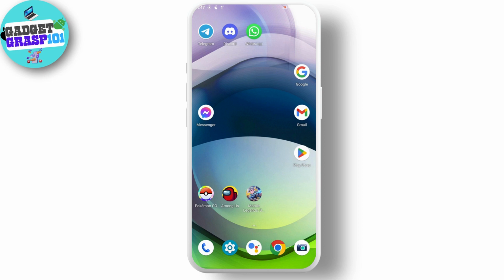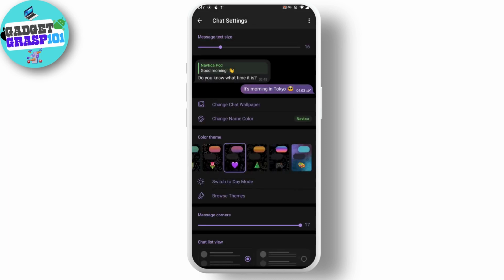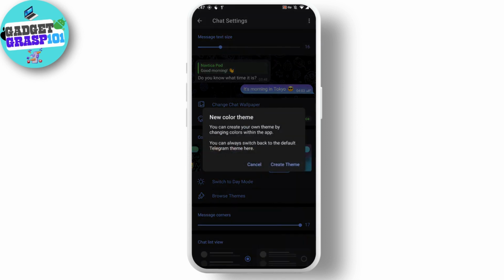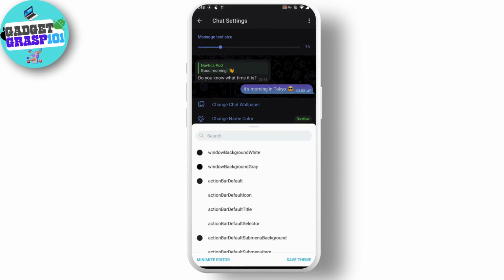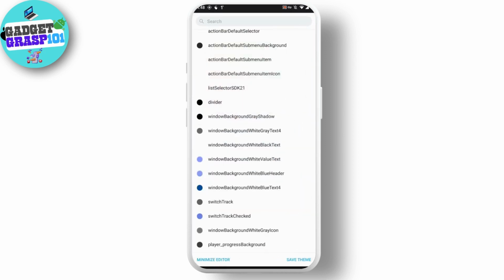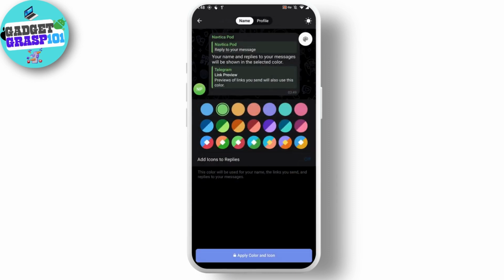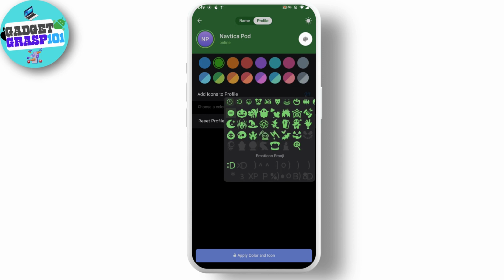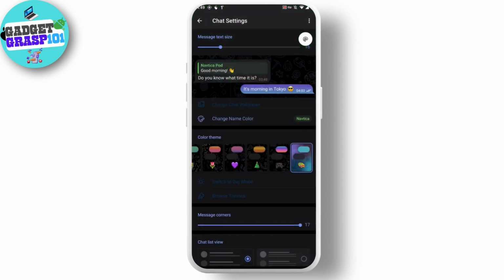How to Change Chat Theme on Telegram | Telegram Guide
Spruce Up Your Chats! Master Changing Themes on Telegram with GadgetGrasp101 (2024 Guide)
Feeling a bit bored with Telegram's default chat look? Yearning for a splash of color and personality in your conversations? Fear not, chat customization enthusiasts! This GadgetGrasp101 guide unlocks the secrets of transforming your Telegram chat themes, injecting a dose of fun and style into your digital communication.